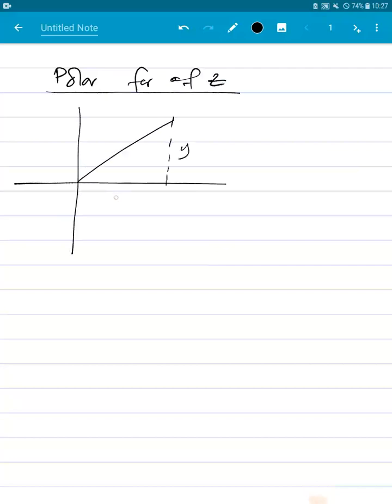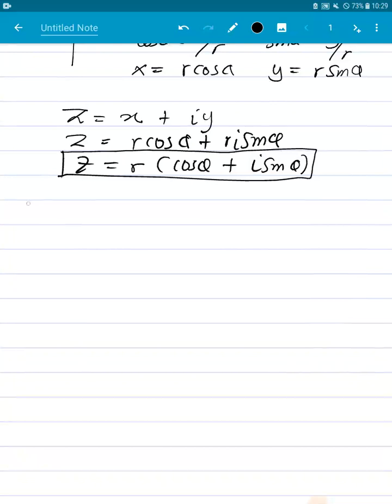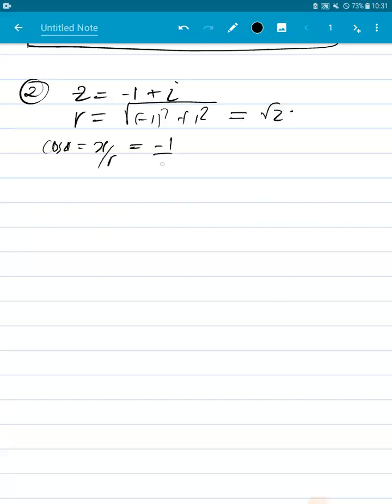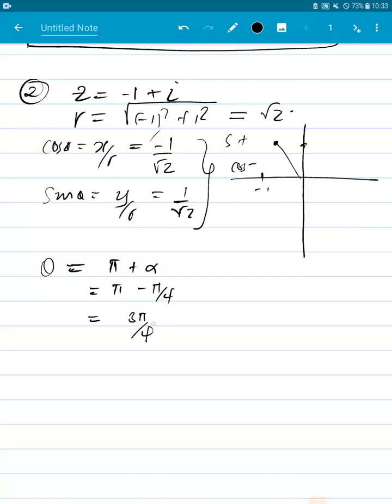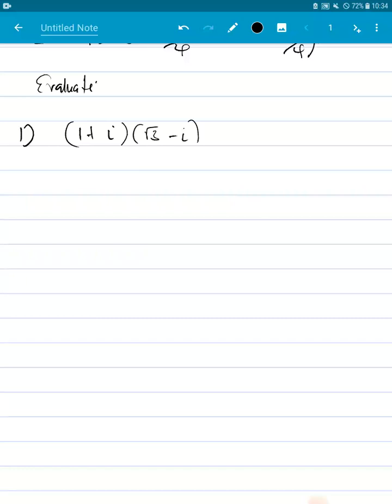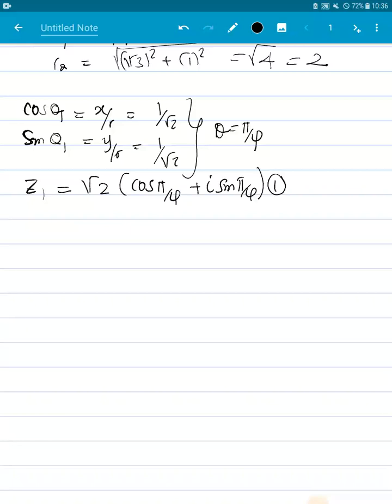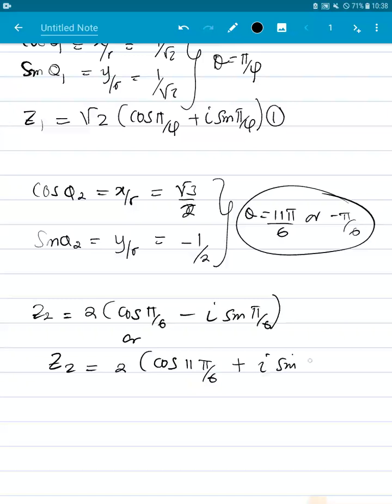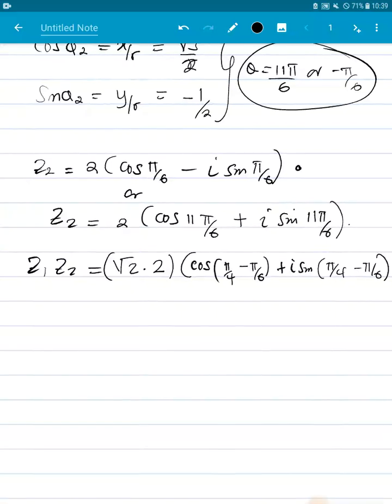Complex Numbers Part 2. Polar form of complex Numbers